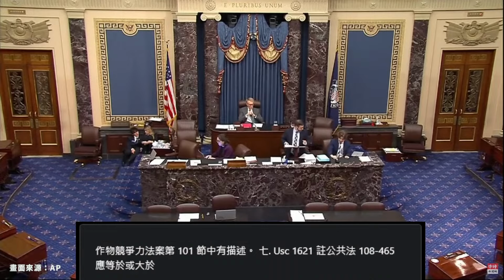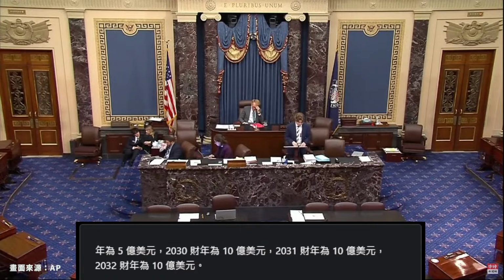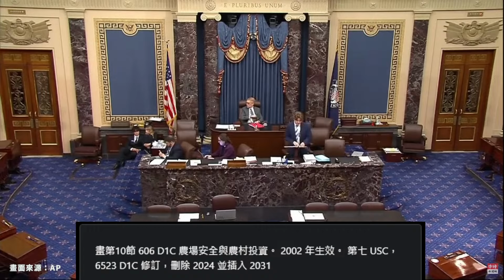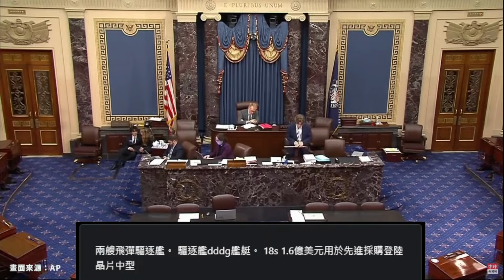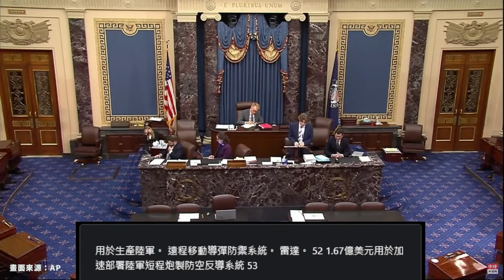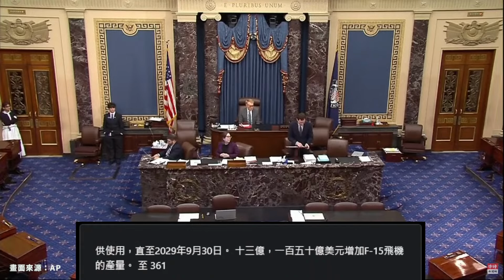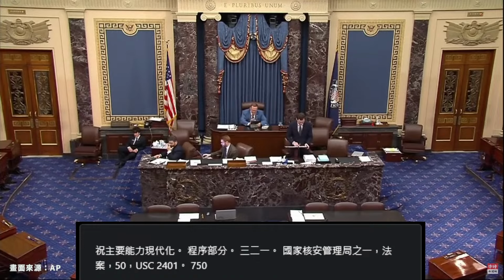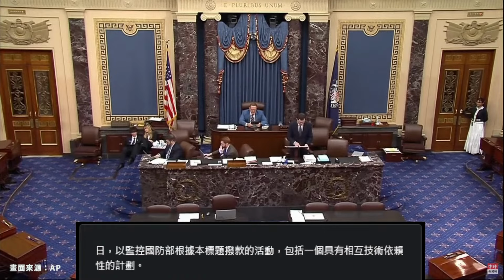🔴【即時翻譯字幕】川普「大而美法案」 美國參議院召開會議｜2025.06.29 SENATE BIG BILL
訂閱中時不會錯！時事猛料不漏勾🎉🎉